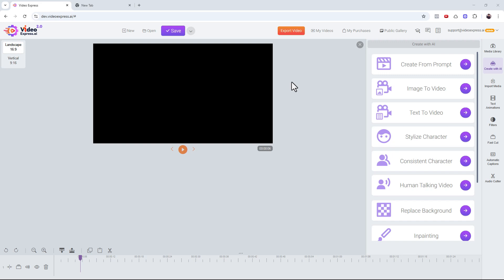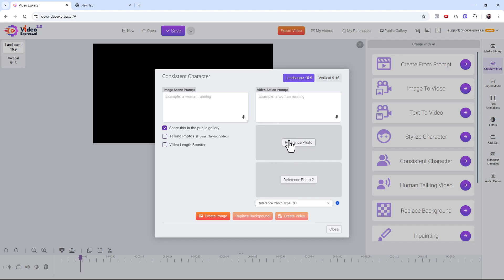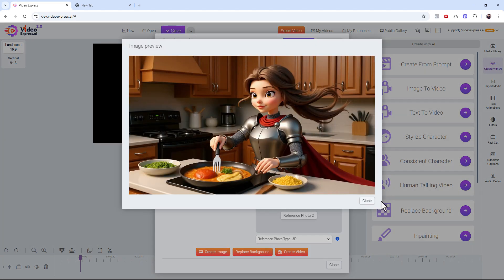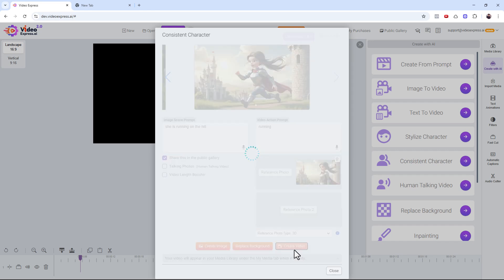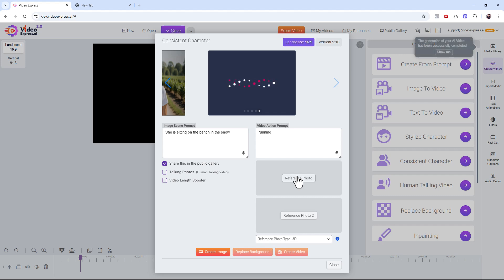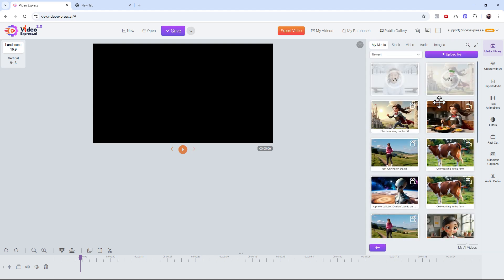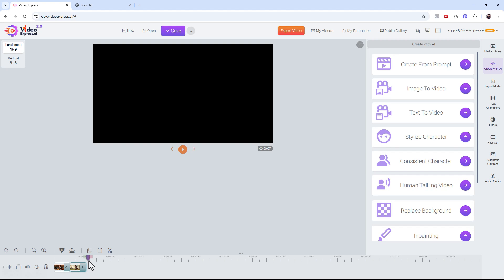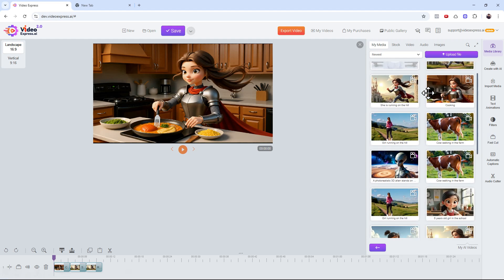VideoExpress V2.0 Consistent Character Feature – Full Demo softwere review kc review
VideoExpress 2.0 Consistent Character Feature – Full Demo

🎬 Welcome to my in-depth VideoExpress.ai review!
Today, we dive into this all-in-one AI video creator. Watch as I transform text prompts and images into full HD video in real time.

What You’ll Discover:
✅ How to generate AI videos from text & images
✅ Inpainting, motion brushes, lip-syncing & more
✅ Built-in timeline editor: stitch clips to create long-form content
✅ My verdict: pricing, usability, and real-world value

VideoExpress.ai
VideoExpress AI 2.0
ai video generator
ai video creation tool
text to video ai
VideoExpress tutorial
VideoExpress demo
best ai video tool 2025
ai voiceover software
ai video editor online
VideoExpress.ai
VideoExpress AI 2.0
ai video generator
VideoExpress tutorial
VideoExpress demo
ai voiceover software
create videos with ai
ai video marketing
ai video ads creator
ai explainer video maker
ai content creator tool
evergreen video ai
multilingual ai videos
no watermark ai video
screen recording ai video
youtube shorts ai video tool
ai video for marketers
ai training video creator
ai presentation video
fast ai video production
commercial rights ai tool
one time payment ai software
cloud based video editor
ai animations text effects
timeline editor ai video
prompt to video generator
VideoExpress 2.0
consistent character videos
ai character consistency
videoexpress ai tutorial
how to keep ai characters consistent
faceless youtube automation
ai storytelling software
ai avatar for branding
text to video with consistent character
ai video automation 2025
create branded ai presenter
ai youtube character creation

review channal
softwere review
kc review